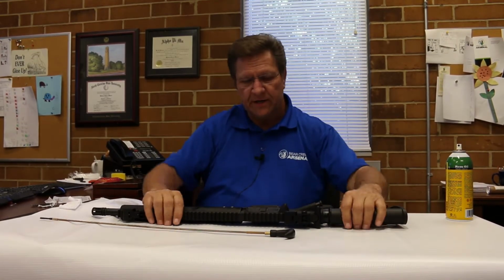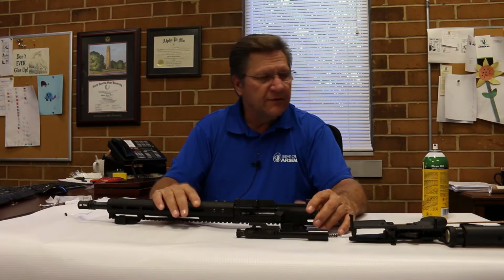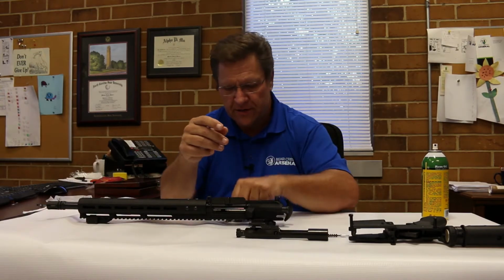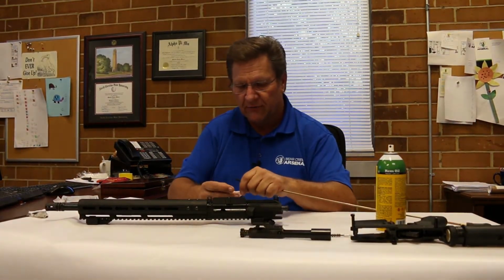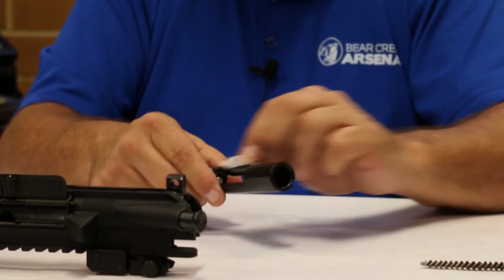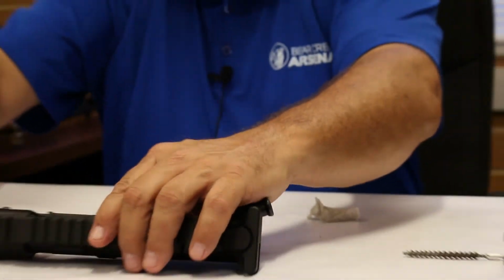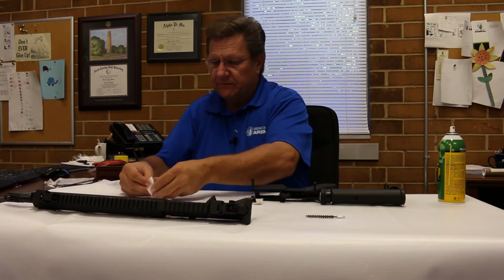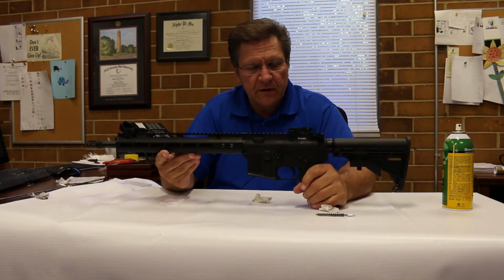How to Clean and Maintain your BCA Rifle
Need help learning how to take apart, clean, and maintain your firearm? Watch as Frank explains how to clean and maintain your AR-15 rifle barrel.